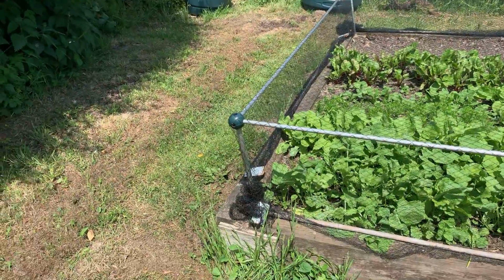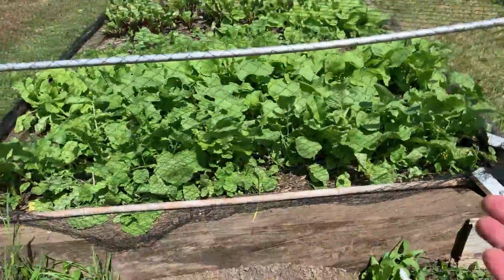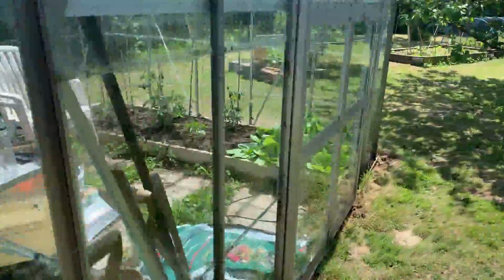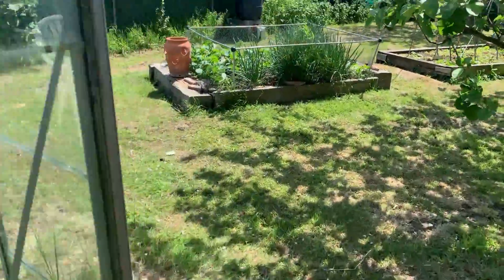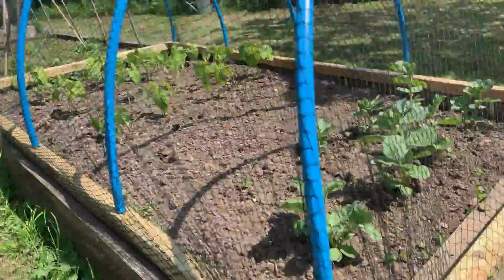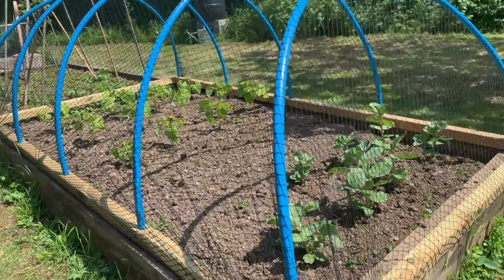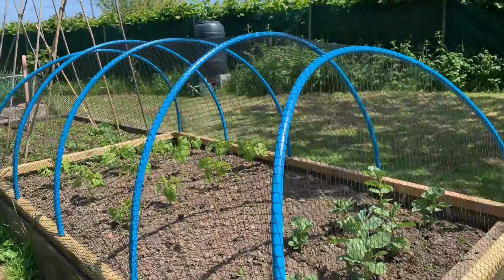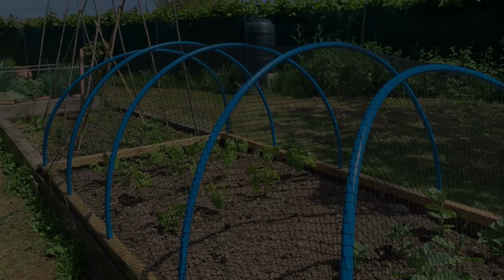Tips for better garden nets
How to build a portable garden net.